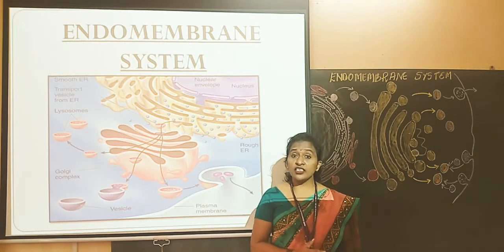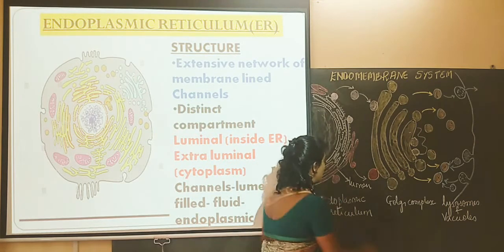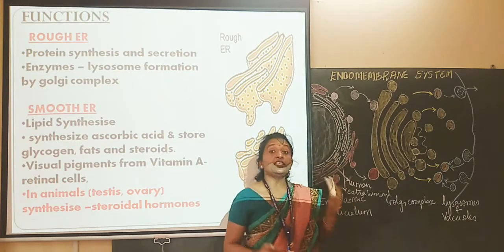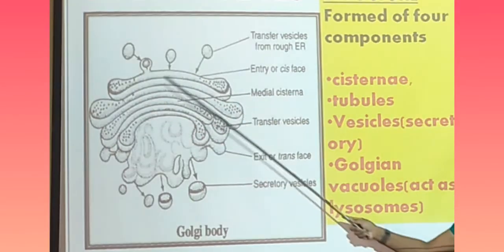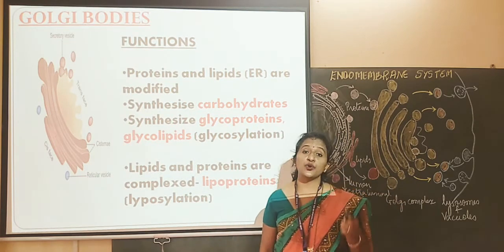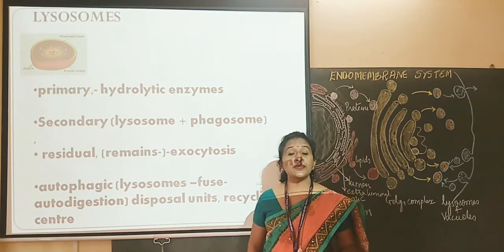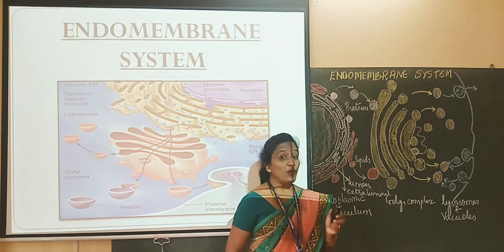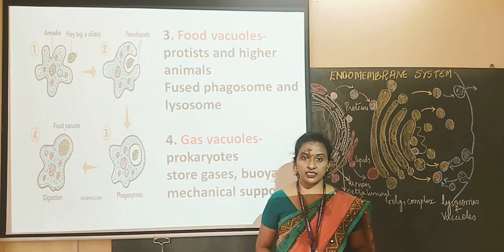PART 5. XI-ENDOMEMBRANE SYSTEM/ Cell the unit of life.